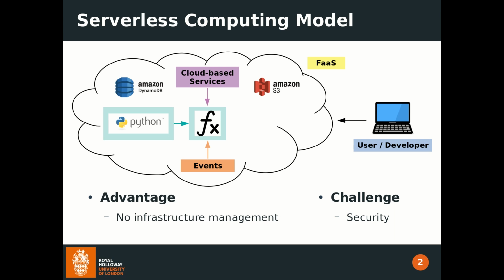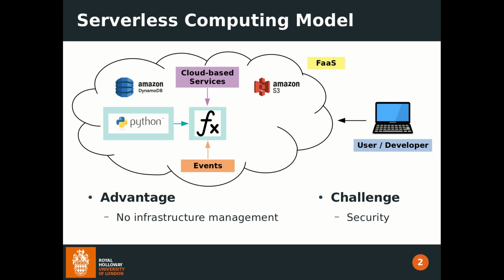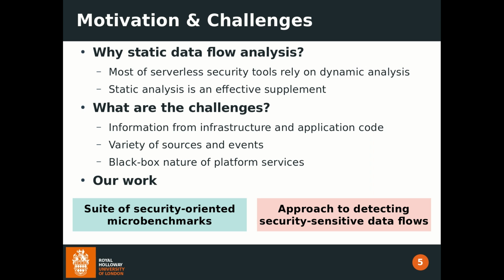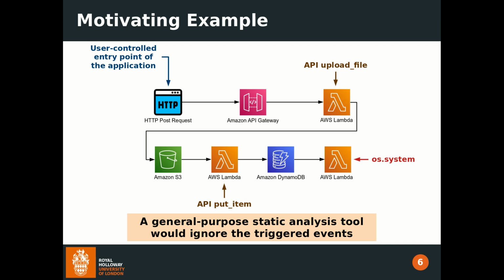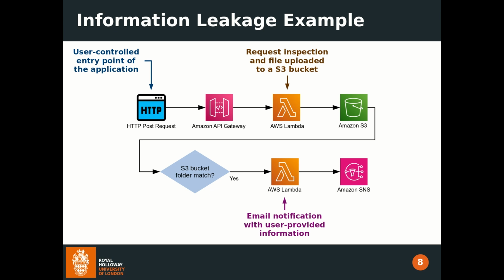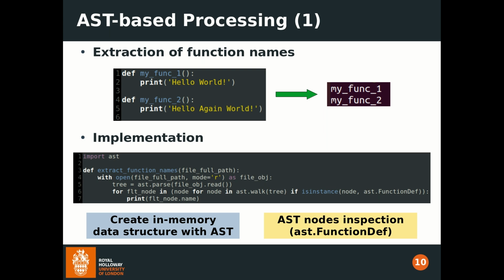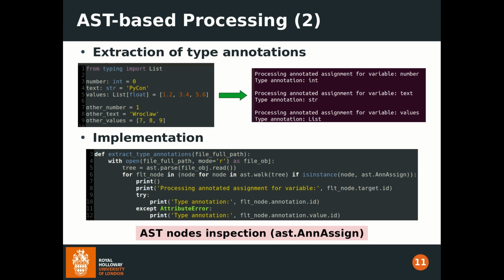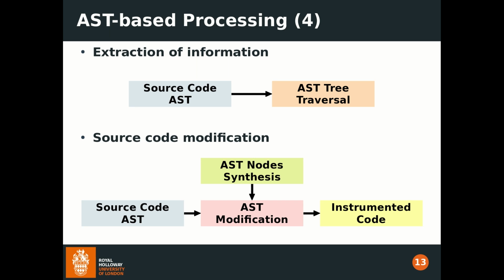Giuseppe Raffa - Serverless Computing and Python: Security Challenges and Ongoing Research